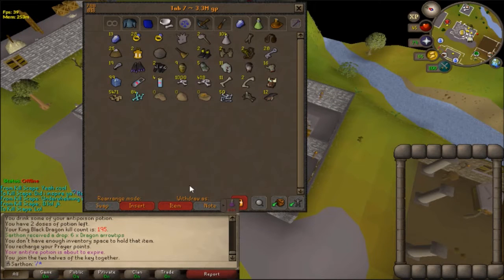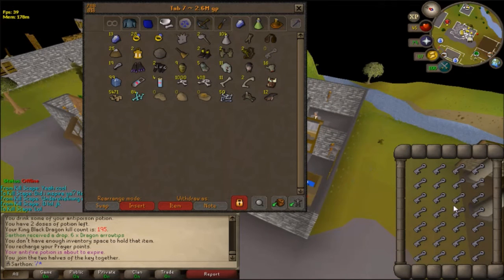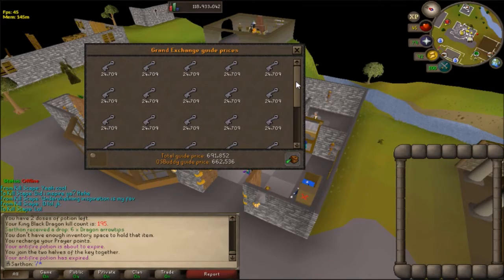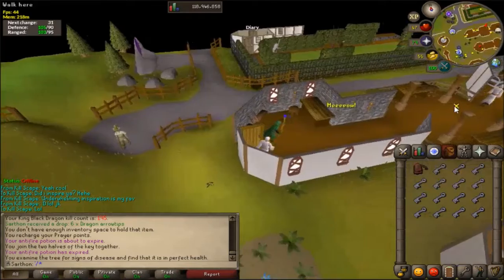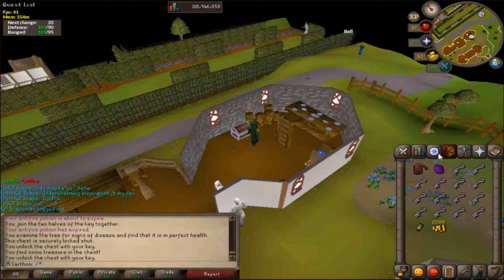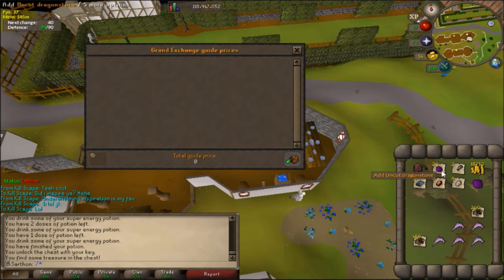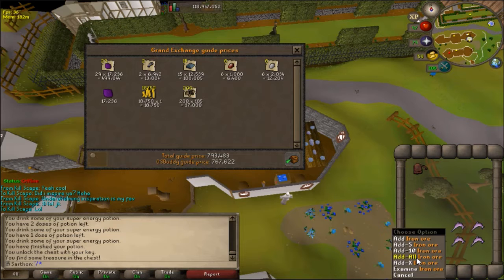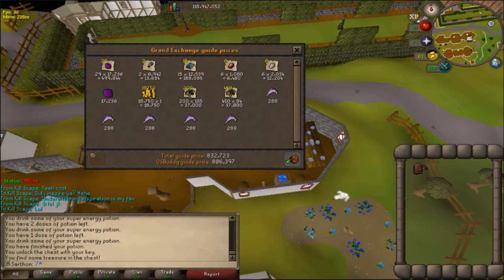141k PROFIT IN 6 MINUTES?! WHAT! - Runescape